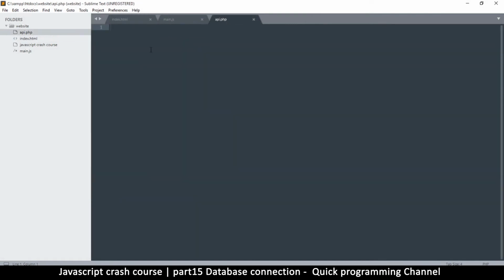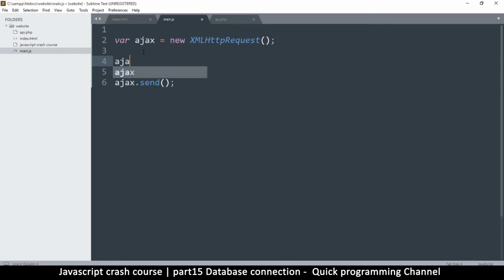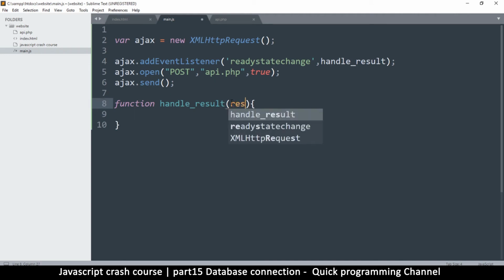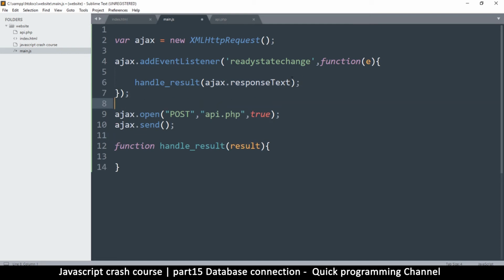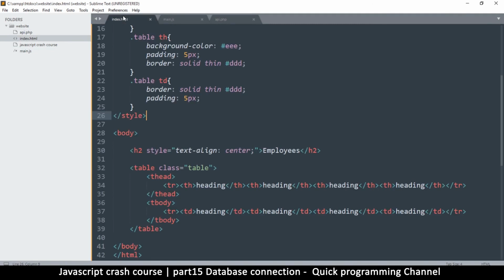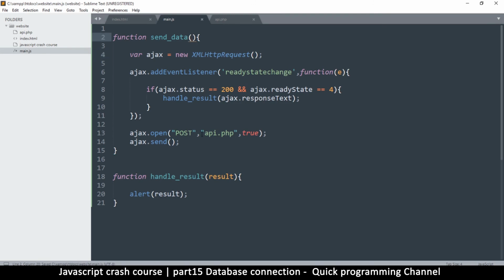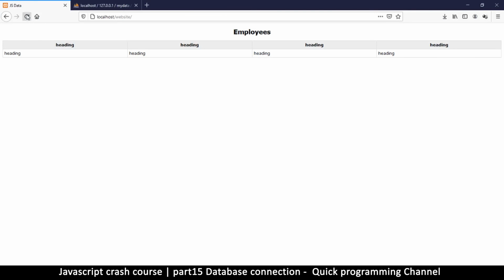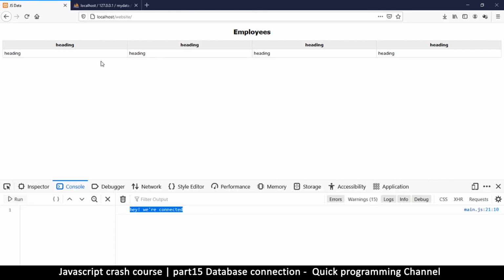Javascript crash course | part15 Database connection | Quick programming tutorial